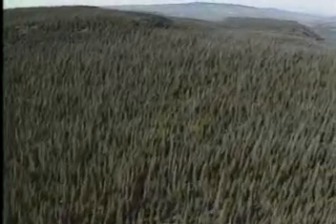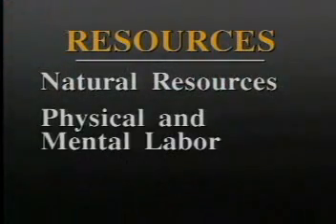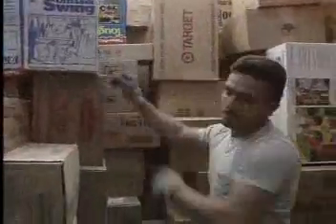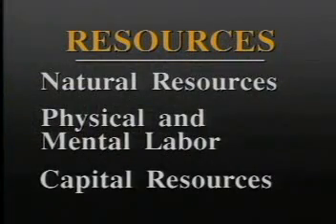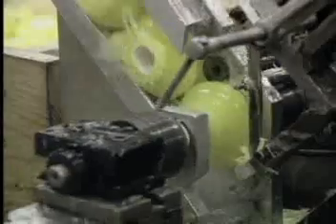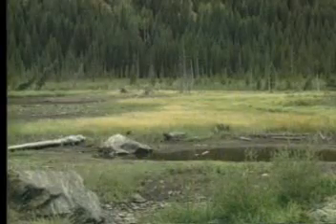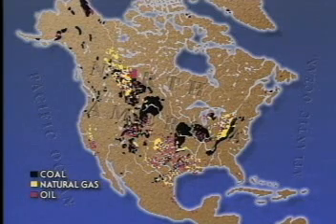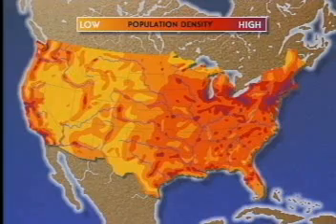Economics The Production Distribution and Consumption of Goods and Services Resources